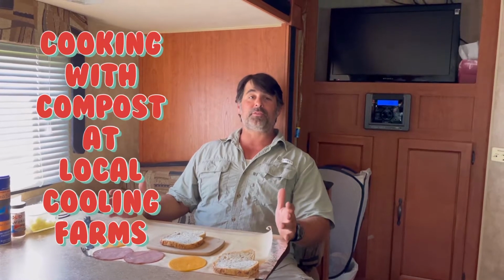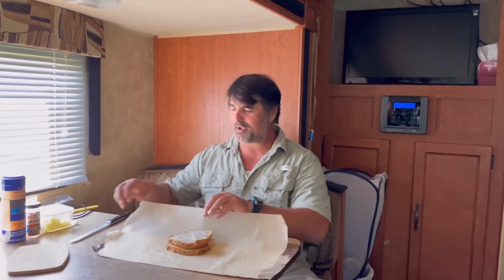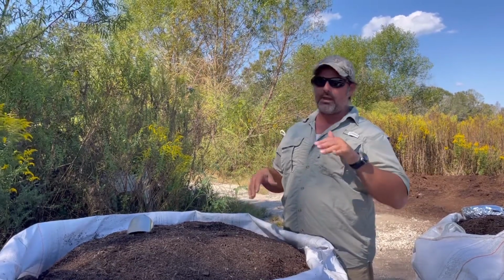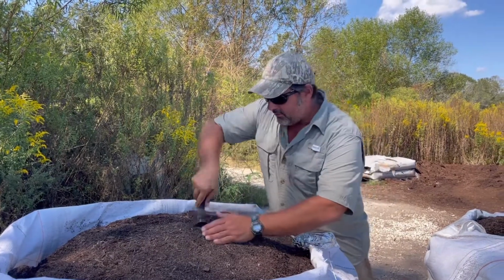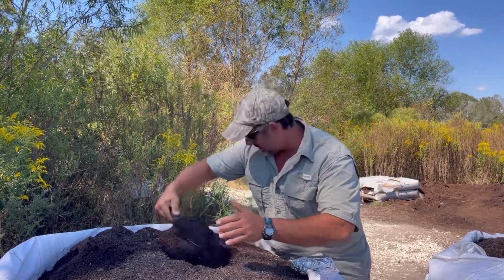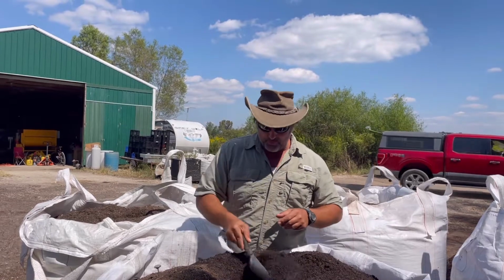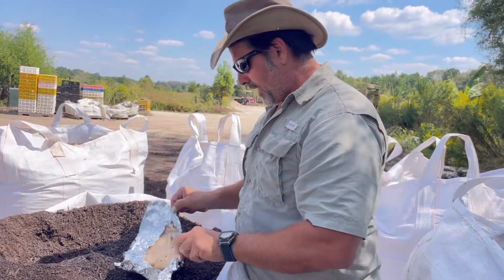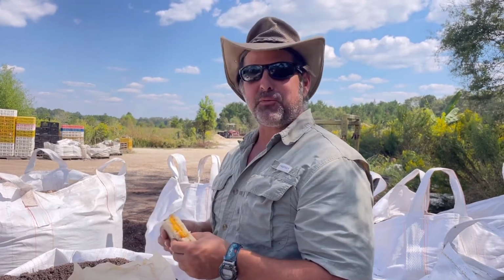October 6, 2022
Cooking with Compost

In this video we’re demonstrating the power and heat generated by the thermophilic microorganisms found in a compost pile.

Let’s see if this 300 gallon/1.5 cubic yard compost pile is hot enough to get my ham & cheese sandwich up to temperature for a perfect cheese melt.

Once this compost blend, made specifically for raising our herd of Red Wiggler Worms, finishes it’s thermal cycle it’ll be fed to the worms. The final products will be worm castings (vermicomposting) and an increase in the worm population (vermiculture).